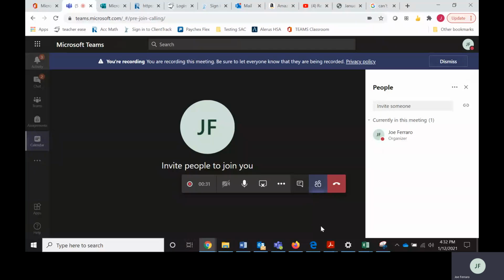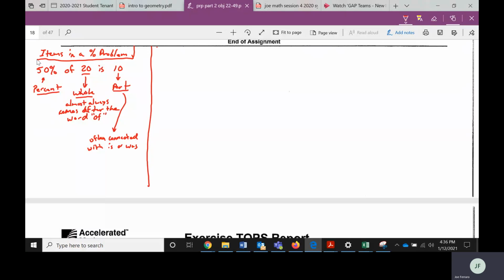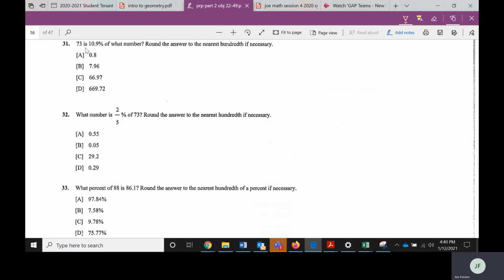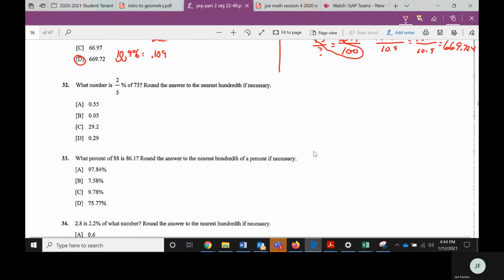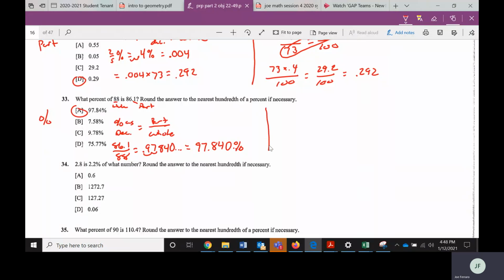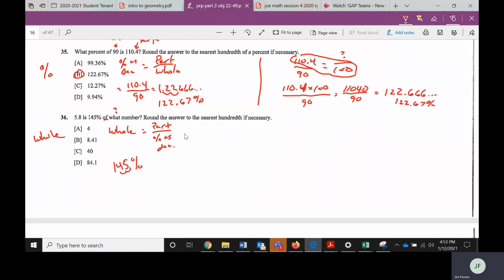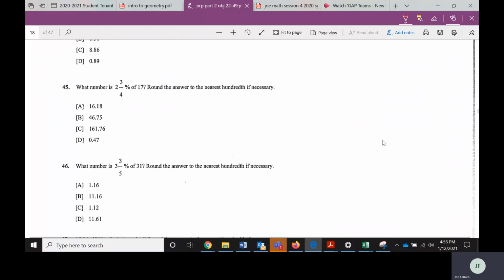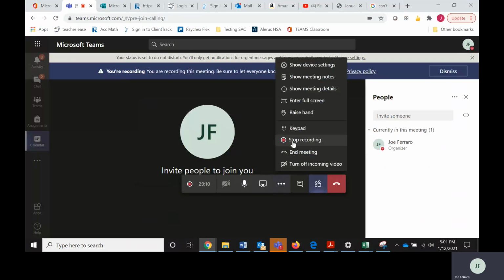GAP Math PRP Notes 32 to 34